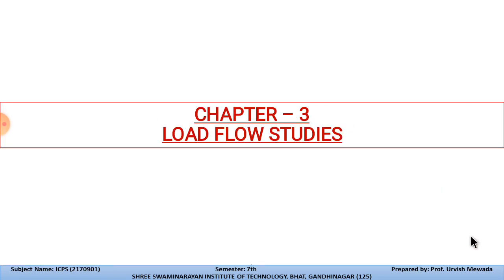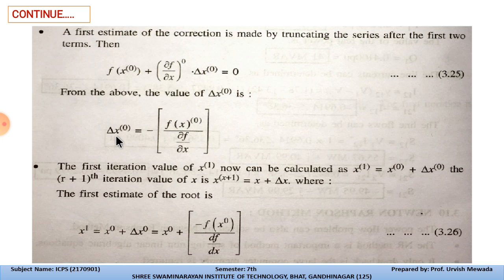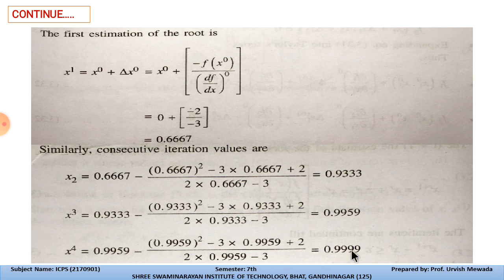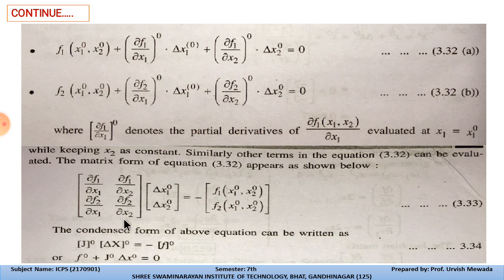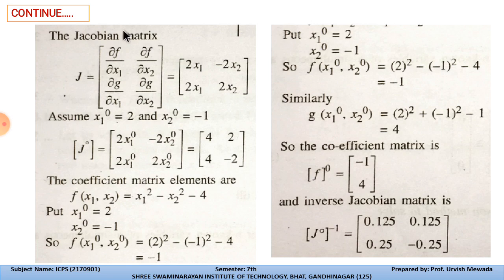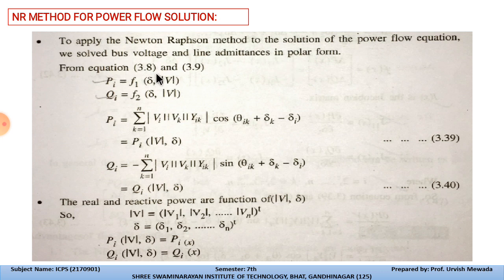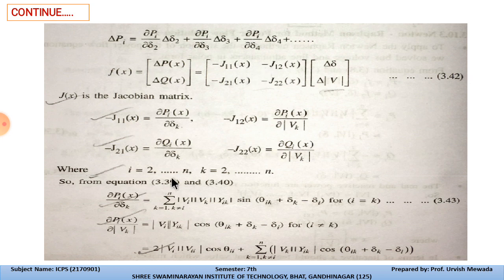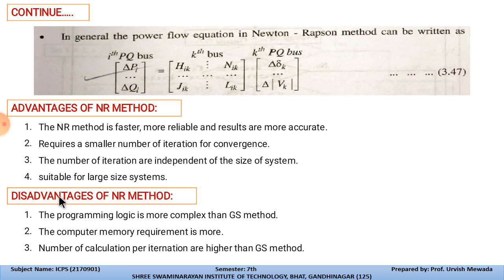IPS UNIT3 L4 BY PROF. URVISH MEWADA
NR METHOD FOR SINGLE AND MULTI VALUED FUNCTION. NR METHOD FOR LOAD FLOW STUDIES WITH ITS ADVANTAGES AND DISADVANTAGES.